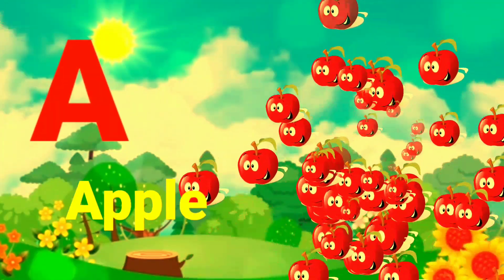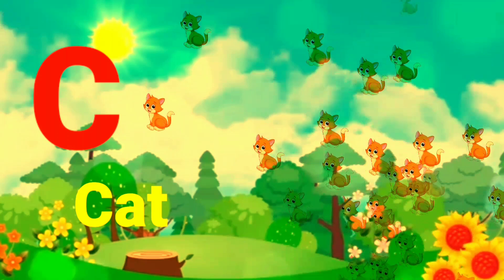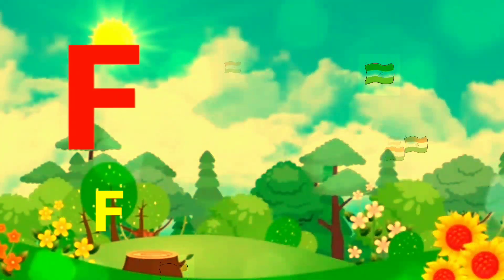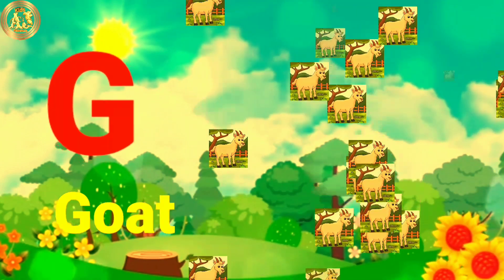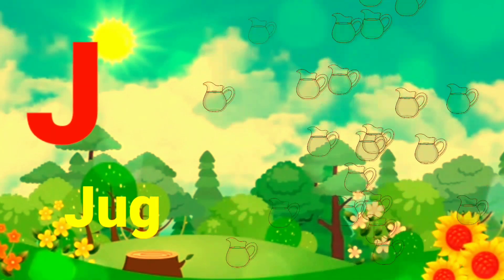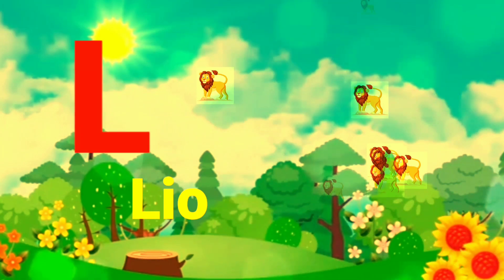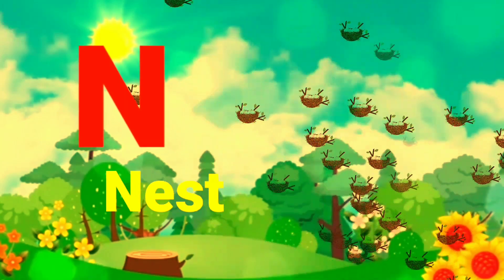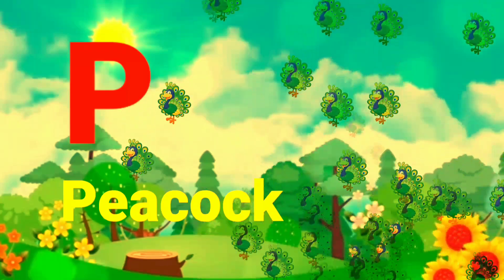A for Apple|AtoZ ABCD Alphabets|Nursery rhymes Kids Songs\Learn Alphabet\kidsvideo